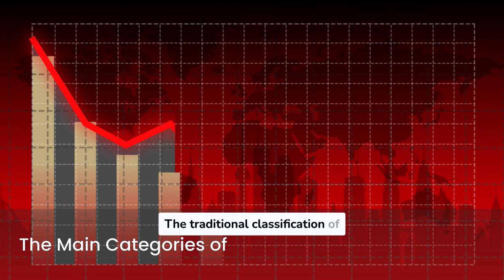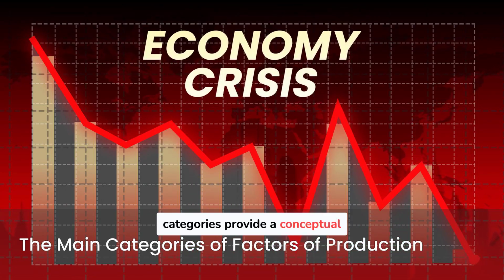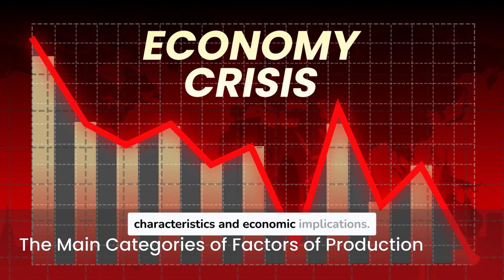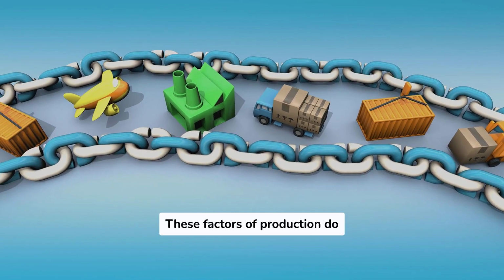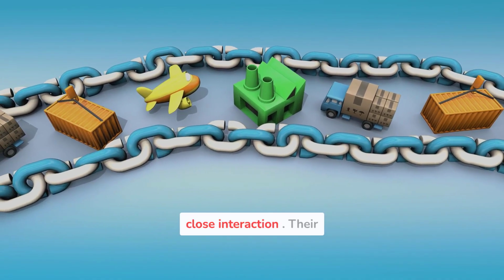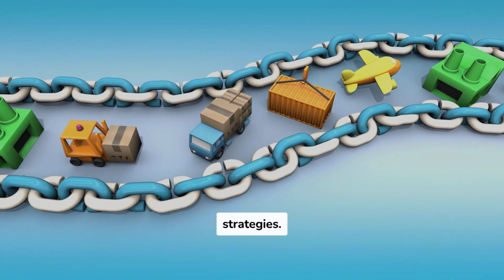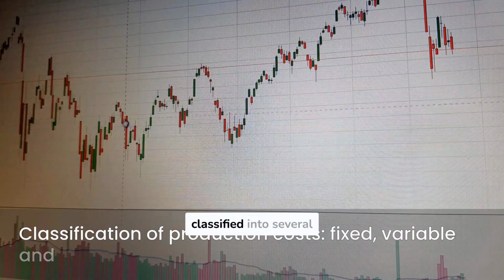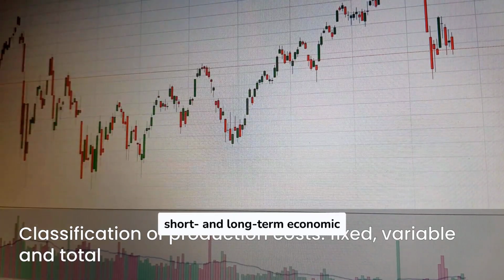Theory of Production and the Enterprise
Factors of Production, Production Costs, Supply, Firm Equilibrium.